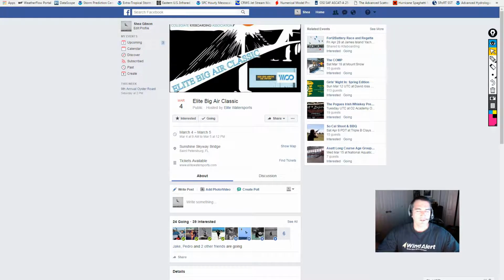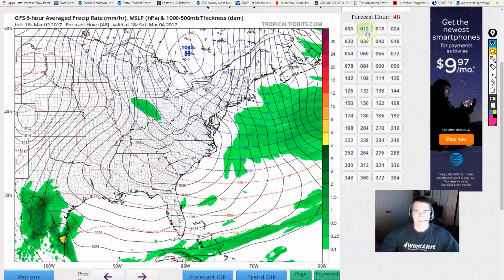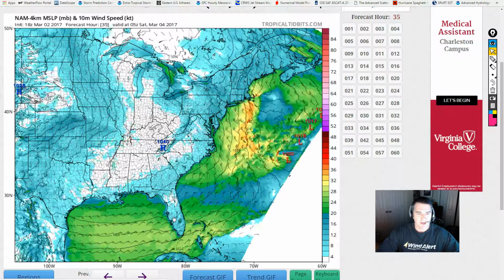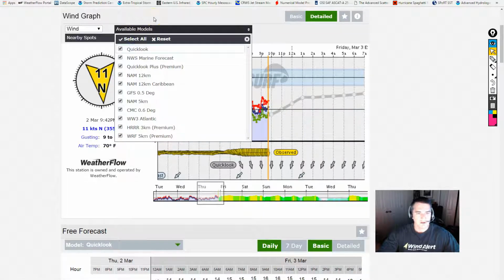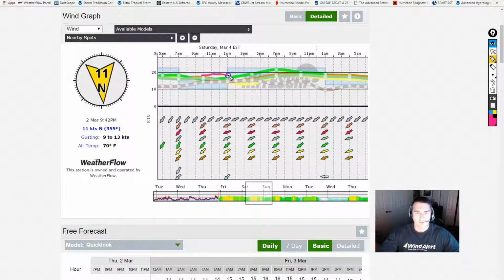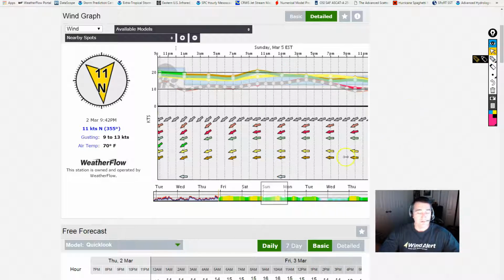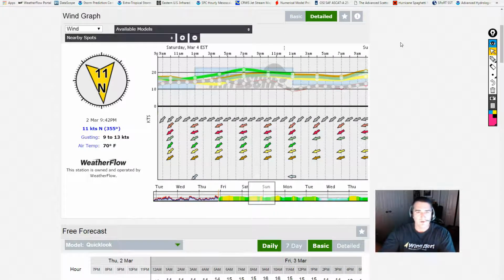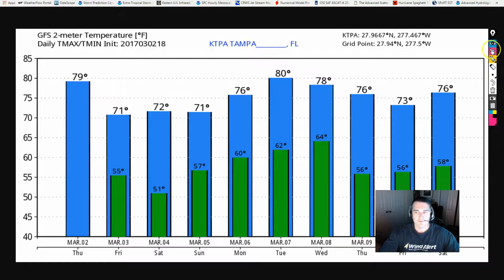Wind Forecast for Tampa Bay for 3-4-17 to 3-5-17